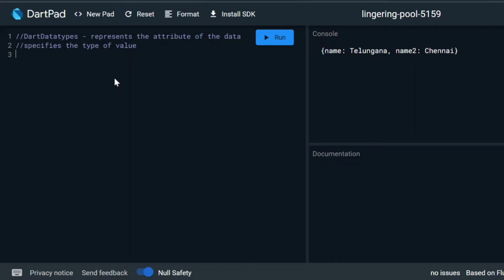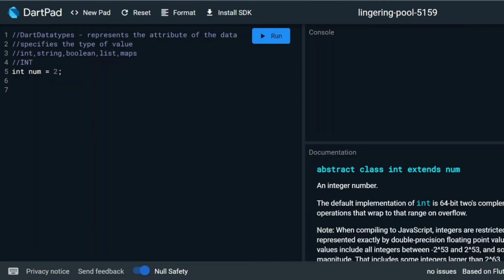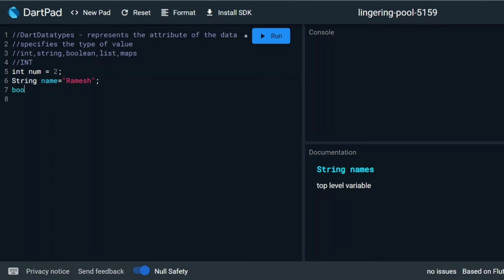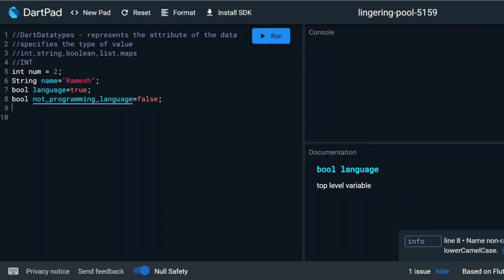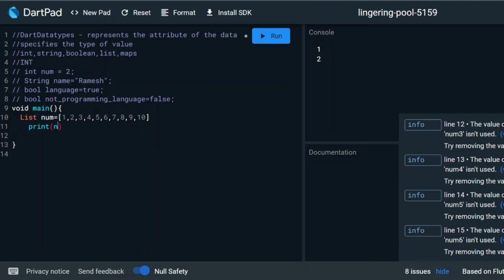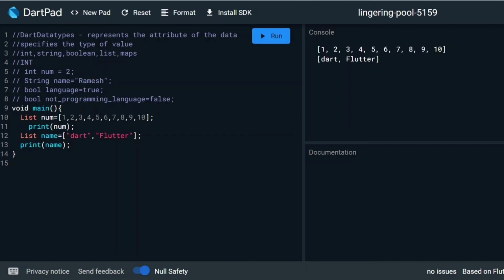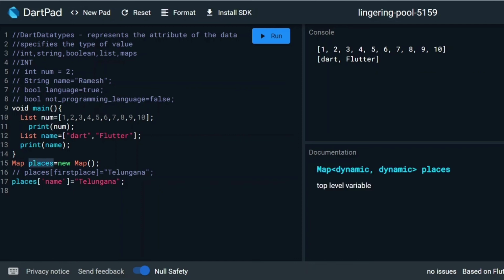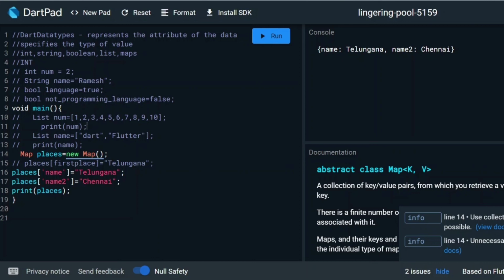Dart Data types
This video explains about the essential data types of dart.